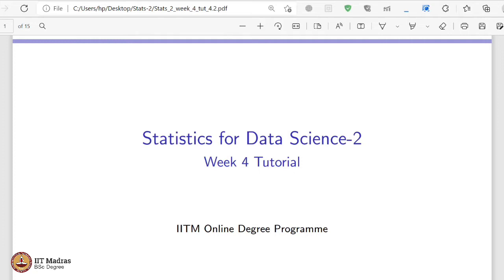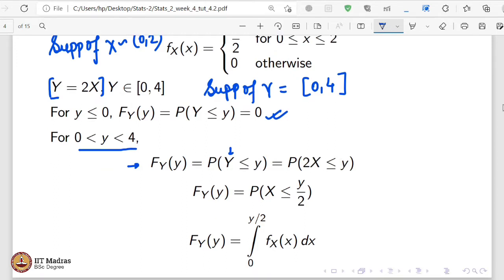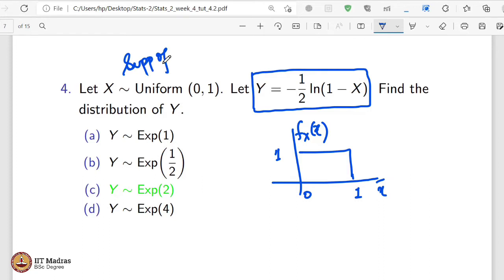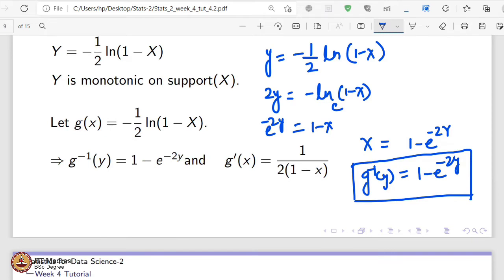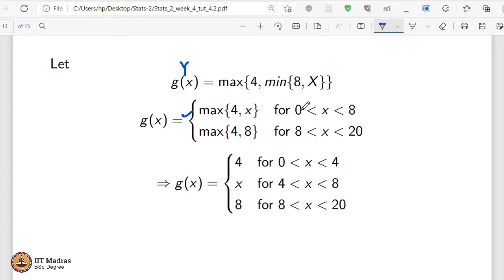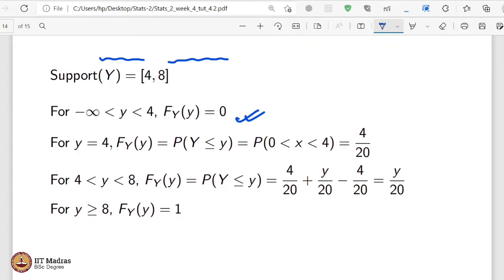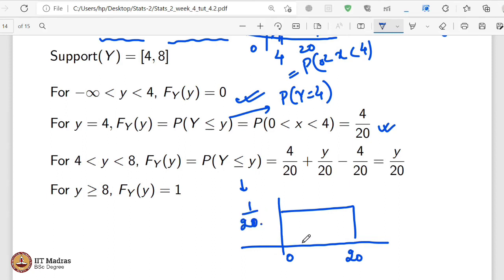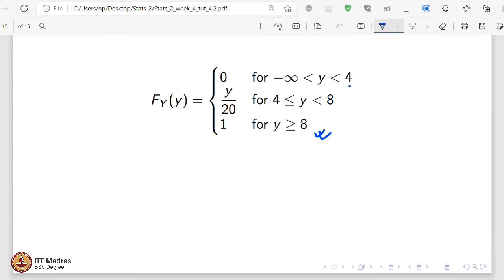Tutorial 4 - 2